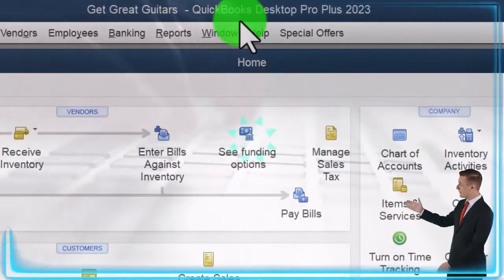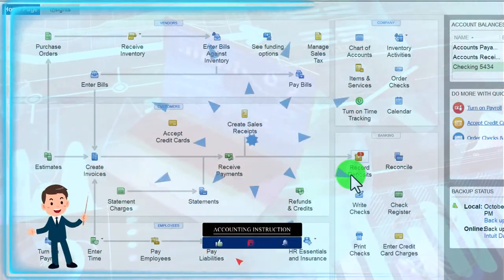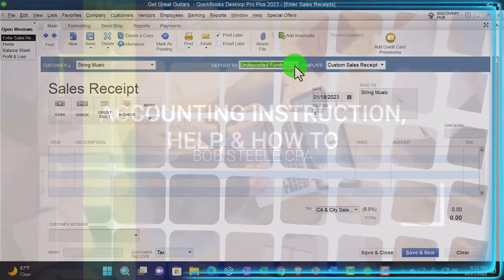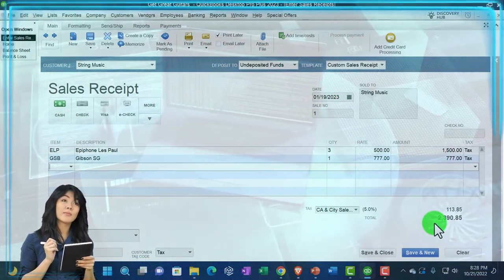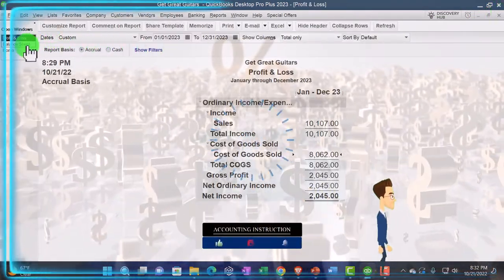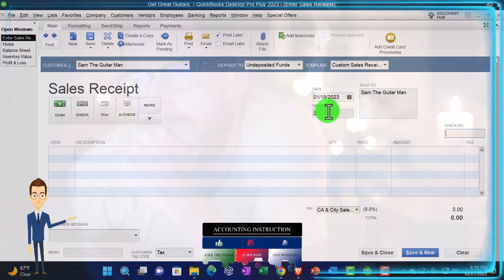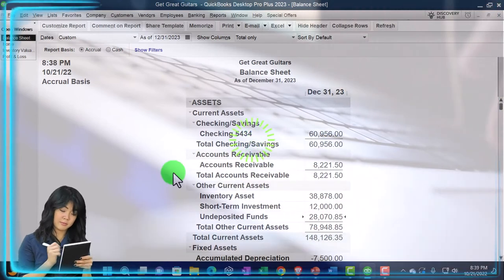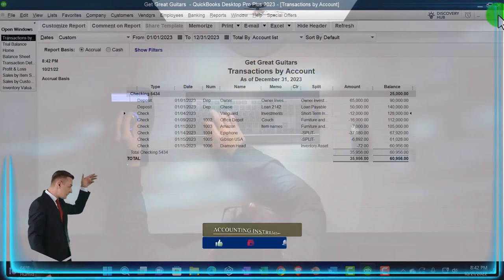Sales Receipt Payment Received at Point of Sale 7140 QuickBooks Desktop 2023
Sales Receipt Payment Received at Point of Sale